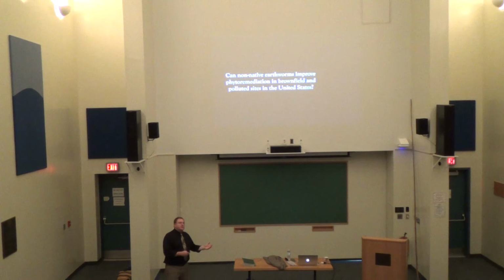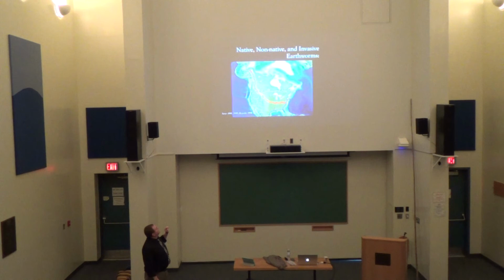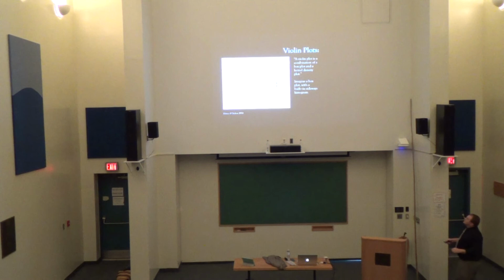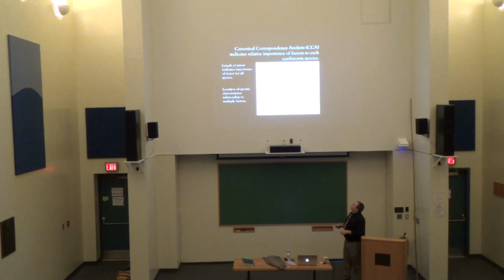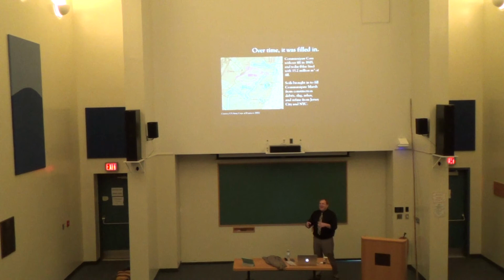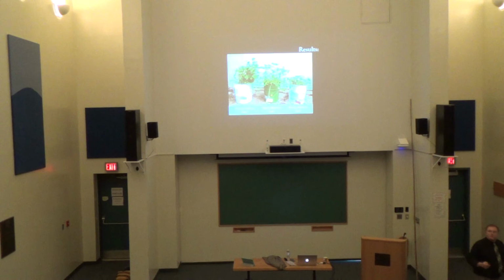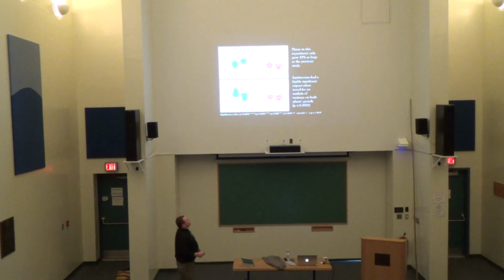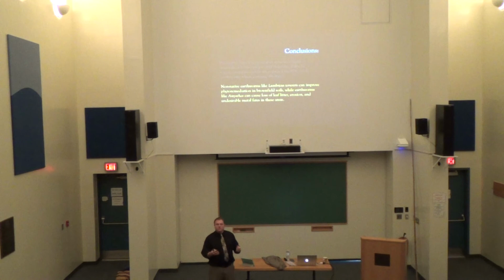Dissertation defense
Dr. N. Henshue's dissertation defense, 7/20/17. "Effects of earthworms on post-industrial polluted soil remediation"